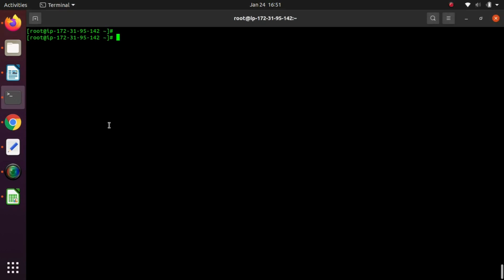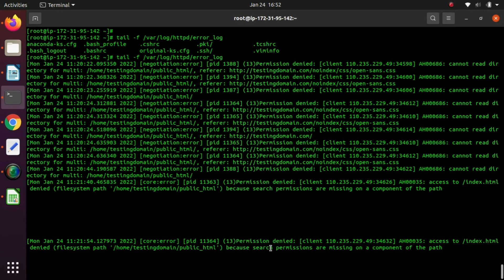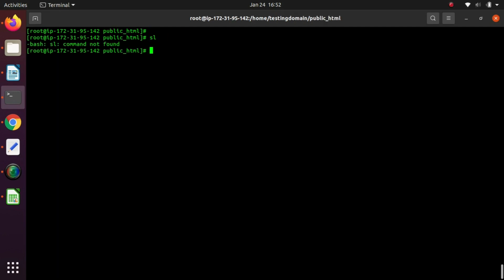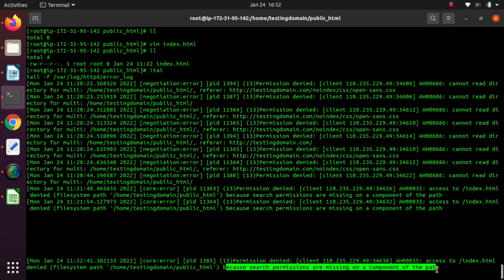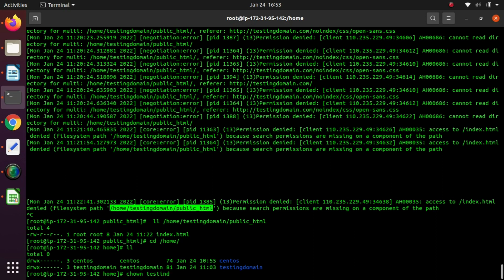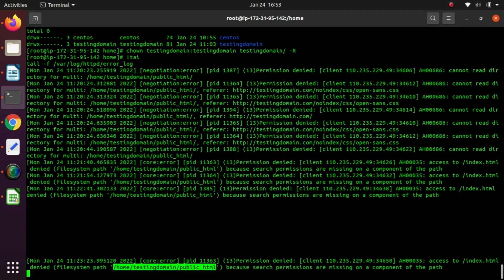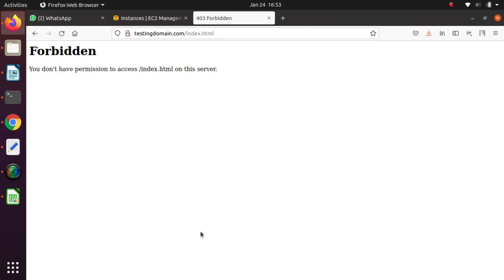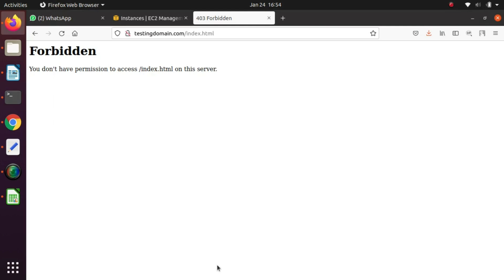How to fix Forbidden Error for website in linux centos 7 redhat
Check the video if you are getting forbidden  error in  your website.
You can checkout out blog where all details information and details are mentioned.

The 403 Forbidden Error happens when the web page (or another resource) that you're trying to open in your web browser is a resource that you're not allowed to access. It's called a 403 error because that's the HTTP status code that the webserver uses to describe that kind of error.